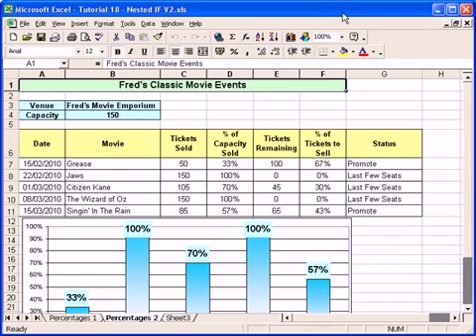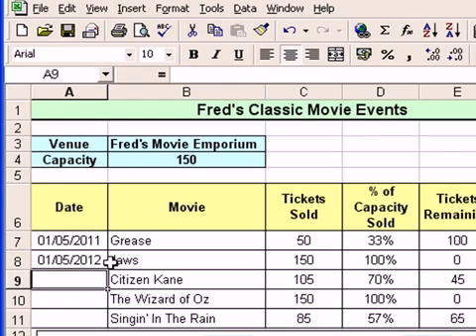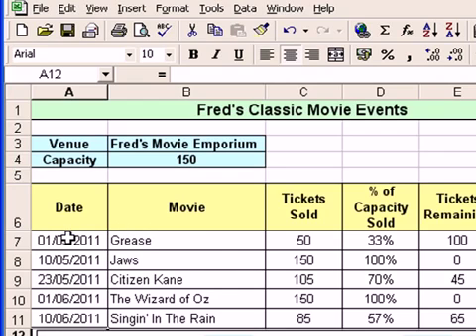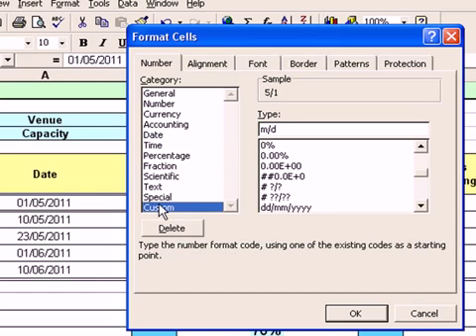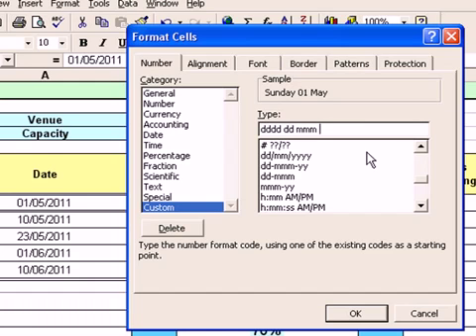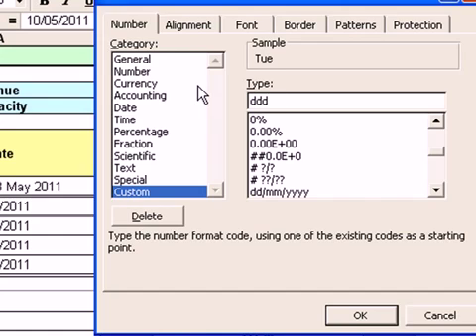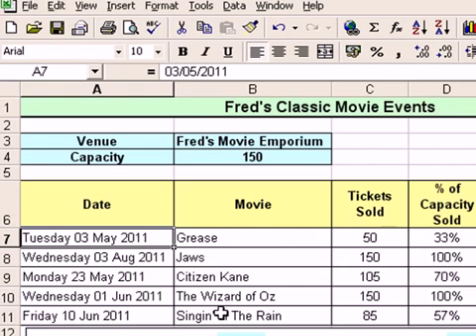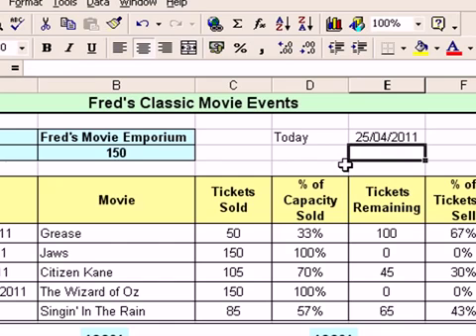Microsoft Excel Tutorial for Beginners part 20 Date & Time Pt 1 Custom Format